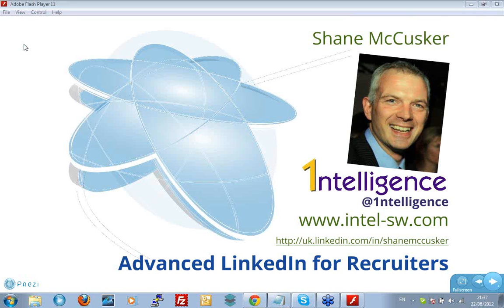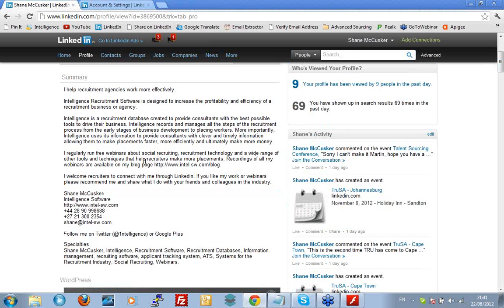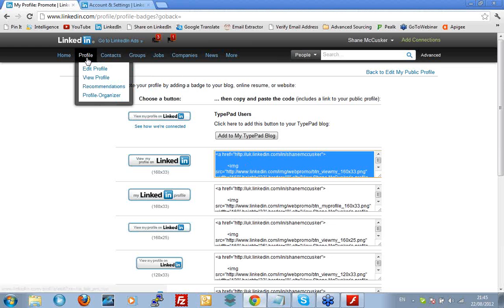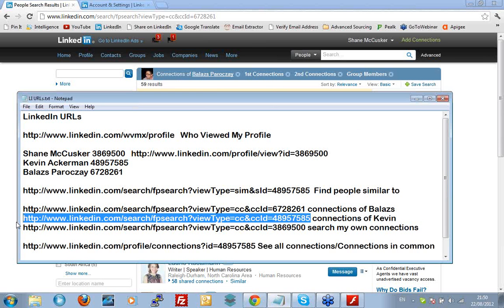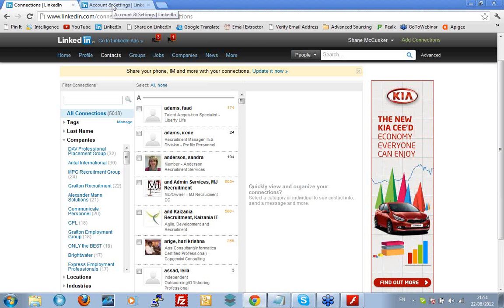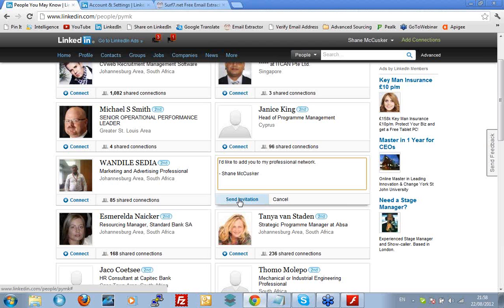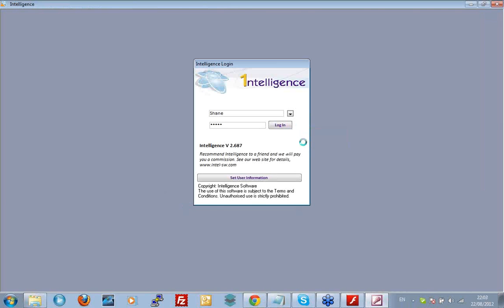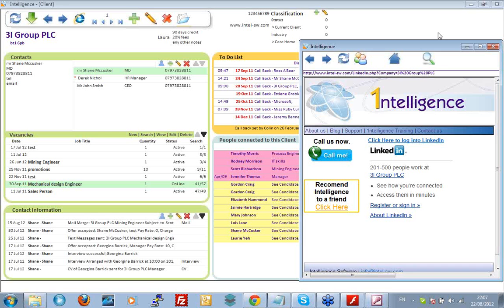LinkedIn for Recruiters - Advanced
Shane McCusker of Intelligence Software talks about LinkedIn and how recruiters can get more from this social recruitment site.